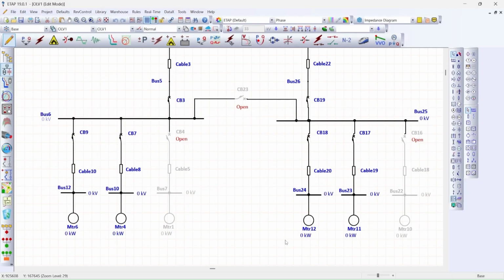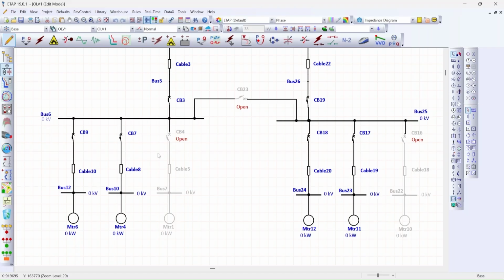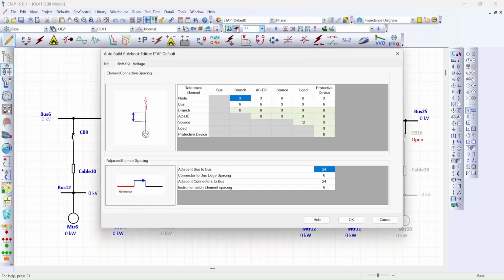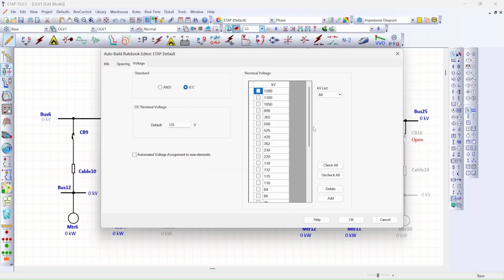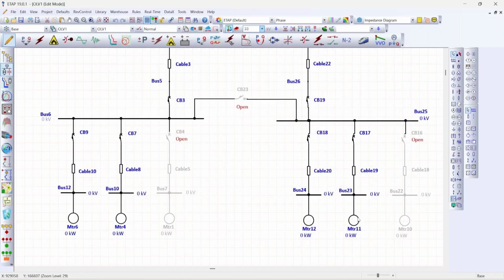ETAP Tutorial: Update Voltage to All Buses in One Click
ETAP Tutorial | ETAP Bus Voltage Update | ETAP Tool Tip to Assign Bus Voltage in One Click

Welcome to this ETAP tutorial from Power Projects! In this video, we demonstrate a quick and efficient way to update bus voltages in ETAP using just a single click. If you're working on power system modeling and have multiple buses in your ETAP single line diagram, this ETAP tool tip will save you valuable time and ensure consistency across your electrical network.

Often during modeling, engineers realize that bus voltages are not updated across the system. Instead of editing each bus individually, ETAP provides a powerful way to auto-assign voltages to all buses using a predefined method.

In this step-by-step ETAP demo, you will learn:

How to switch to Edit Mode in ETAP

How to enable Auto Build

How to use the Auto Build Rulebook Editor

How to select a reference bus voltage (like 0.4 kV)

How to apply the voltage value to all similar buses using a dropdown and arrow selection

This feature not only updates the bus voltage in ETAP uniformly but also ensures modelling accuracy and consistency. It reduces human error, speeds up network configuration and enhances your ETAP workflow.

Whether you’re working on distribution systems, renewable integratio or industrial power systems, this ETAP tip is a must-know. It's perfect for anyone dealing with large projects where updating voltages manually is time-consuming.

At Power Projects, we help engineers become confident in power system tools like ETAP, PSCAD and PSS*E.

Timestamps
0:00 – Introduction: ETAP Tip – Update Bus Voltages Instantly
0:10 – Problem: Bus voltages not updated in the single-line diagram
0:20 – Step 1: Enter Edit Mode and Enable AutoBuild
0:30 – Step 2: Open AutoBuild Rulebook Editor
0:40 – Step 3: Select Voltage Settings (e.g., 0.4 kV)
0:50 – Step 4: Apply Voltage to Buses Using the Dropdown Menu
1:00 – Step 5: One-Click Apply to All Buses
1:10 – Result: All Bus Voltages Updated in One Go
1:20 – Outro: Recap and What’s Next